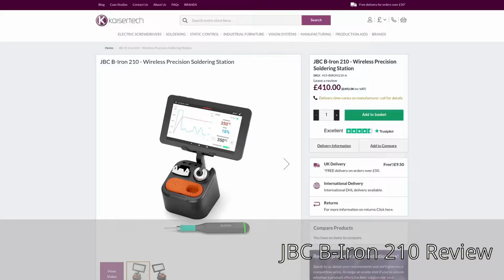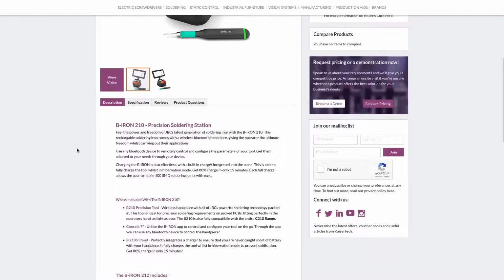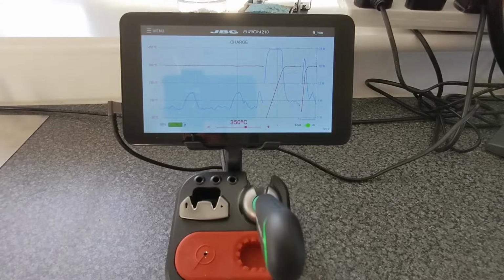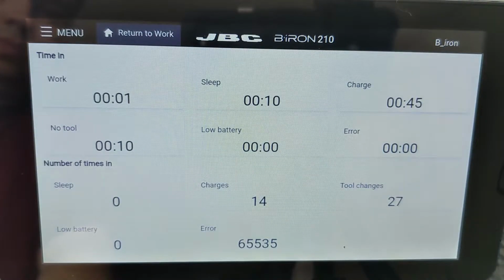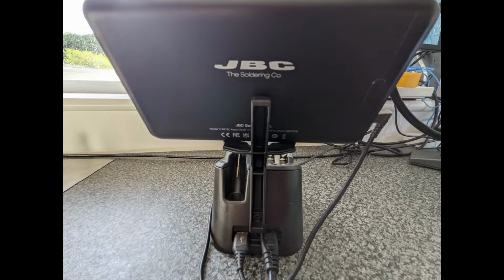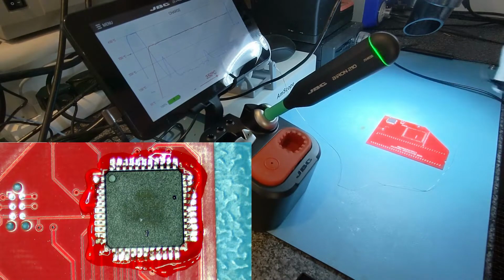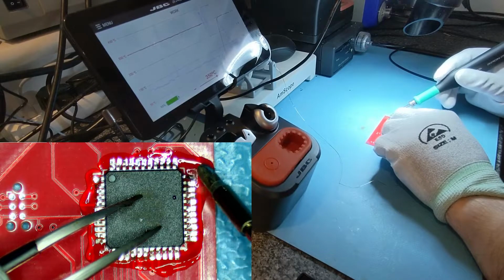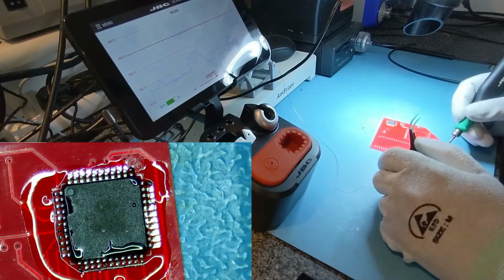JBC B-Iron 210 Battery Soldering Station Review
My first test and review of the JBC B-Iron 210 Battery Soldering Station.

Equipment used:
* JBC B-Iron 210 with a C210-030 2mm spoon tip
* AmScope 3.5X-90X Trinocular Boom Stereo Microscope with 144-LED Light and AF USB Camera
* Kester 0.4mm 63/37 solder
* Wiha 7a tweezers
* SolderKing 30cc flux in a Metcal dispensing gun
* JBC PK vacuum pick and place